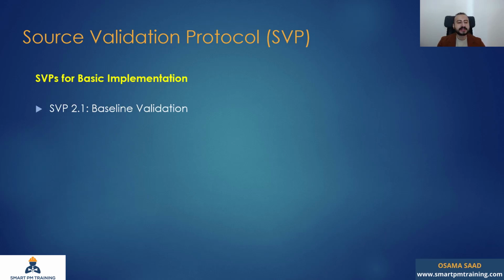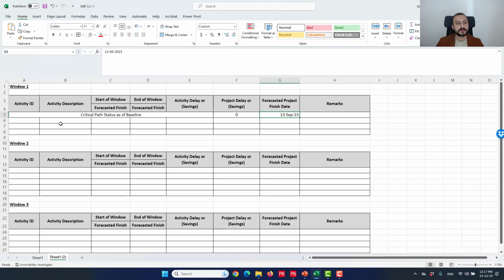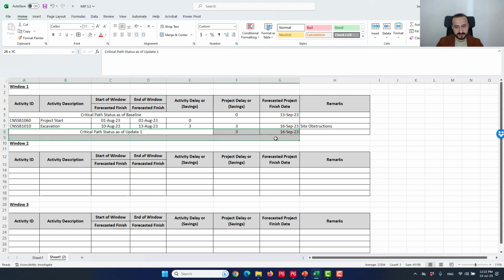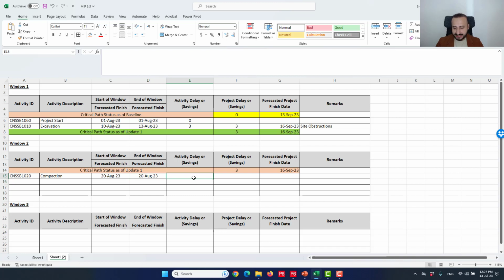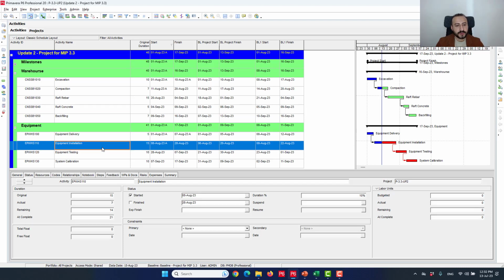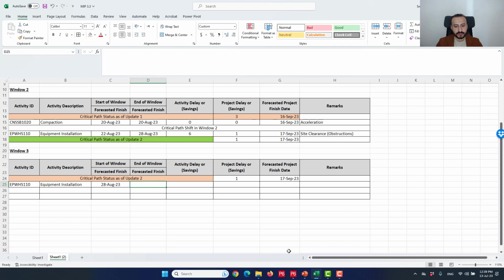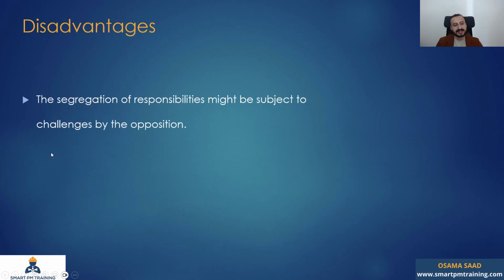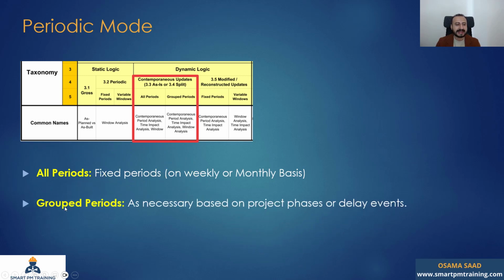MIP 3.3: Contemporaneous “As-Is” (Contemporaneous Period Analysis ) Delay Analysis Method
️ In this video, I explain the MIP 3.3: Contemporaneous “As-Is” (Contemporaneous Period Analysis “CPA”), Observational, Dynamic in accordance with AACEI RP 29R-03.

- The Source Validation Protocols (SVPs) and the guidelines of these methods.

- How to perform the analysis STEP-BY-STEP.

- The advantages, disadvantages, uses and limitations of these methods.